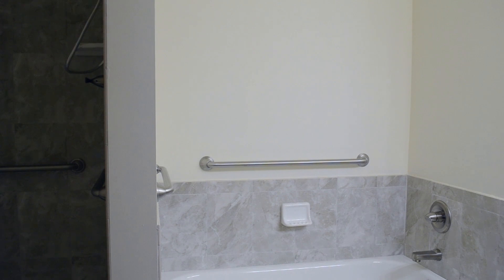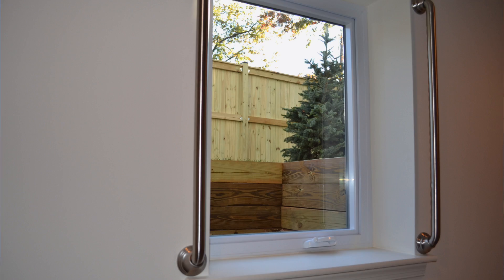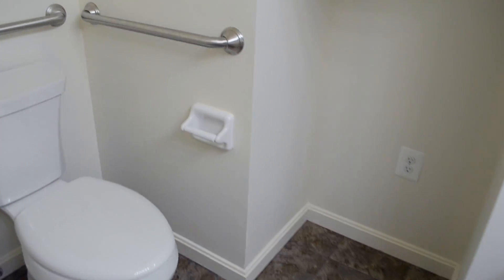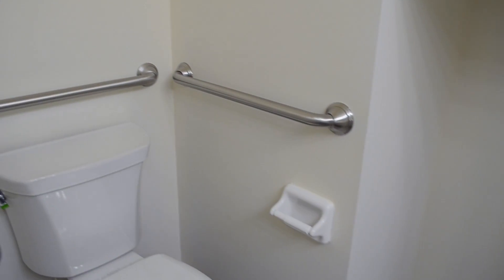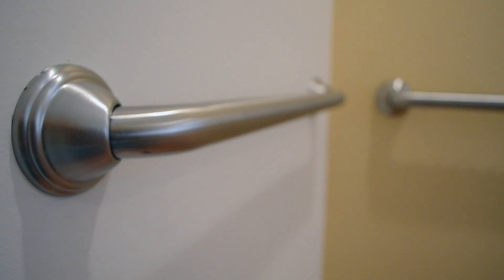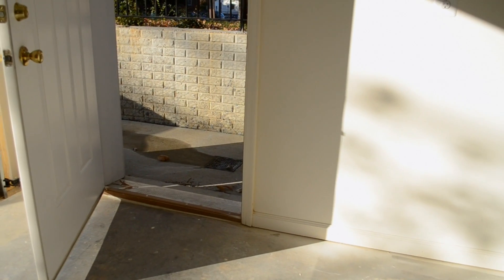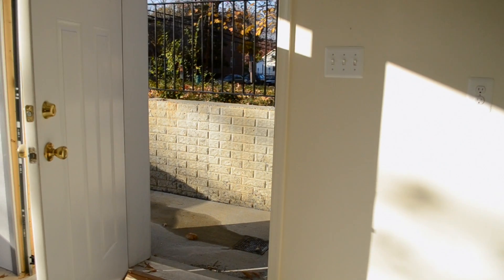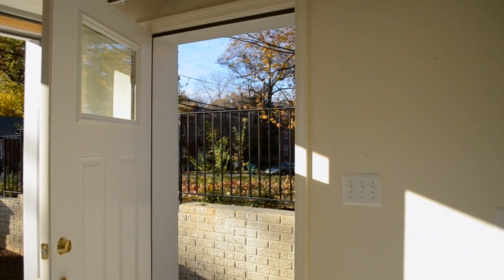Strategies for Multigenerational Housing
See and hear about the challenges of designing and building a multigenerational house as well as the many benefits they offer their occupants and the surrounding community.